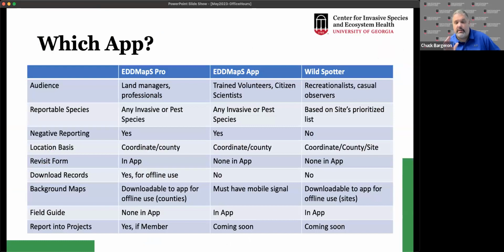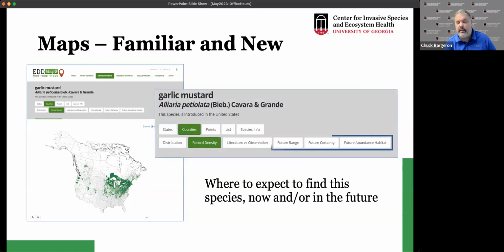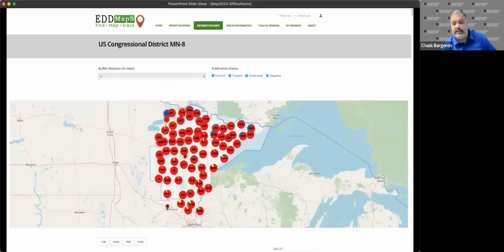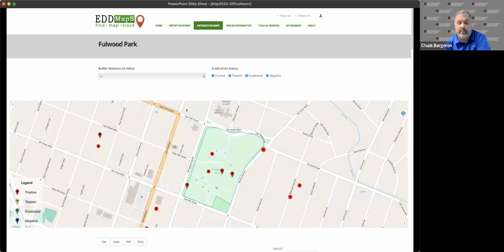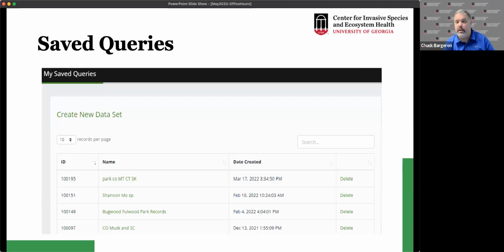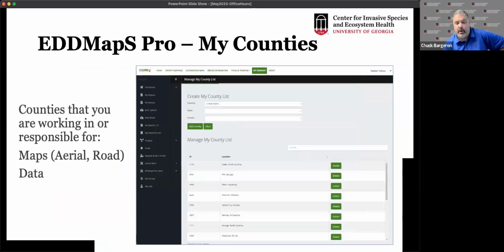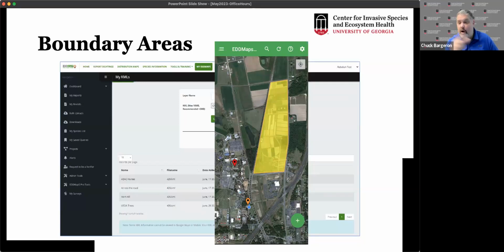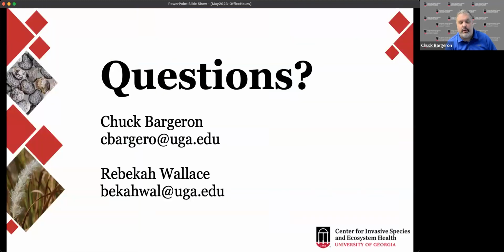EDDMapS Virtual Office Hours 2023 - Know what is in your area